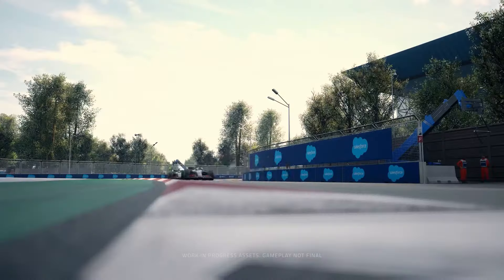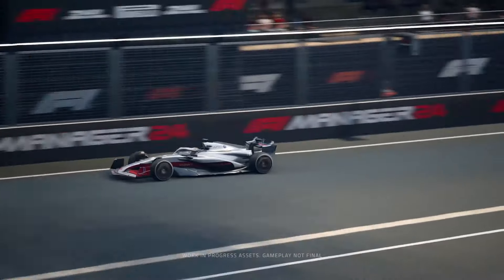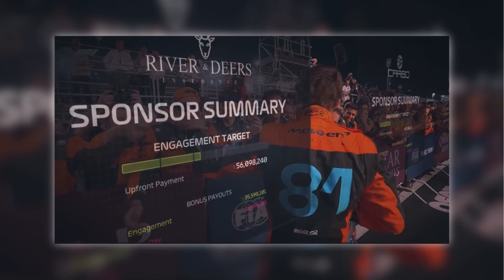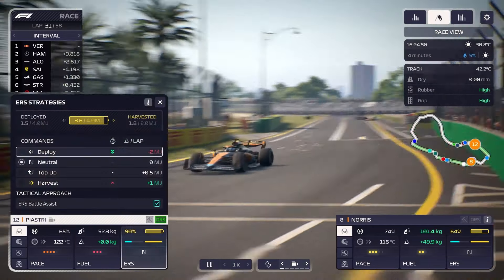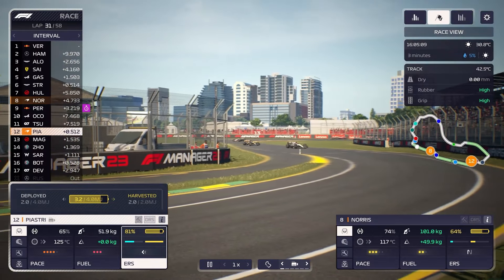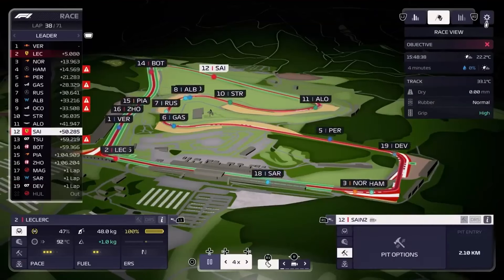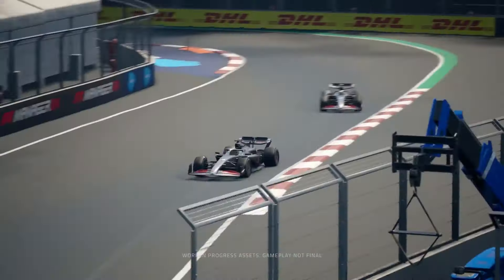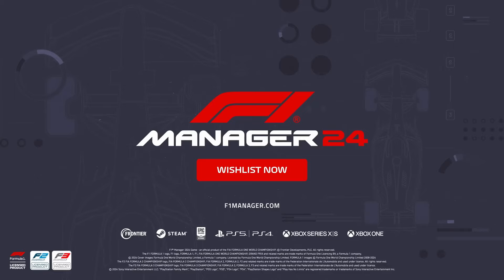HUGE IMPROVEMENTS To F1 Manager Coming!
F1 Manager Returns!

Take a deep dive into all of the recent reveals for F1 Manager 24, including the new "Create a Team" feature. Are you excited for another F1 Manager game? Are there any features you would like to see?